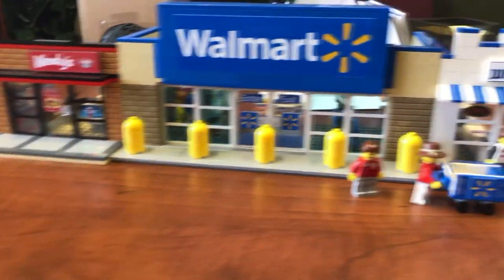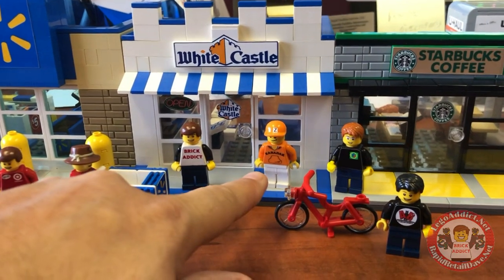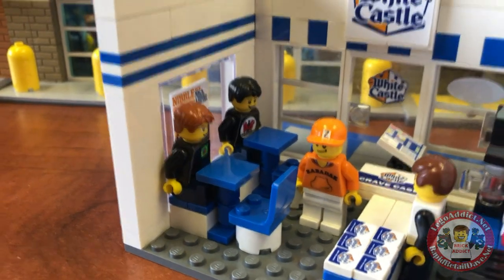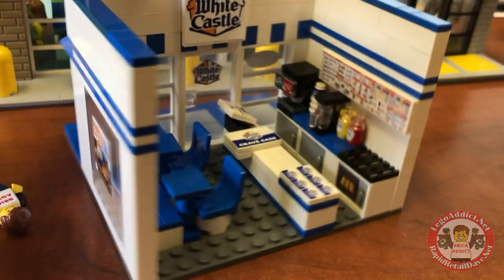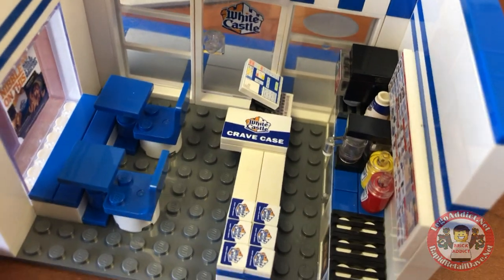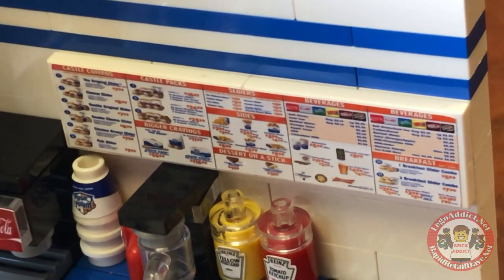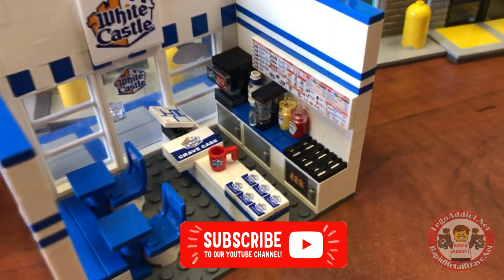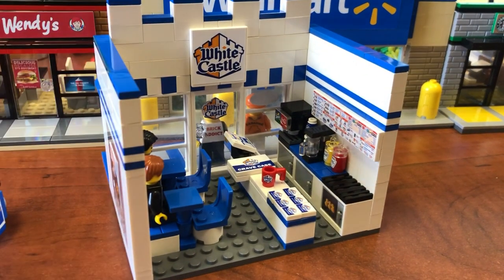LEGO WHITE CASTLE By BRICK ADDICT!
Craving some awesome sliders? You've come to the right place! Today we bring you the LEGO WHITE CASTLE By BRICK ADDICT!